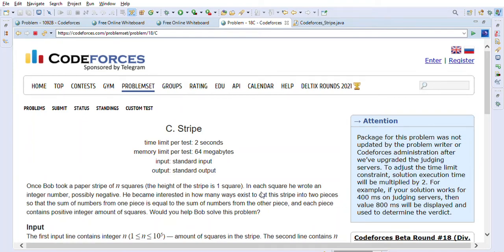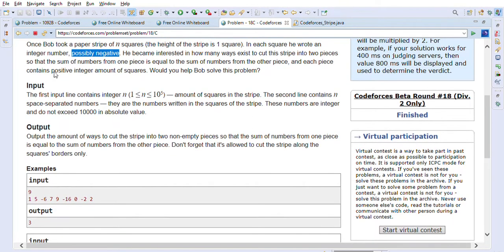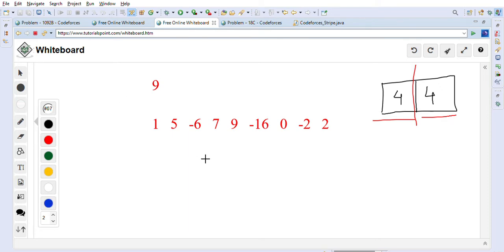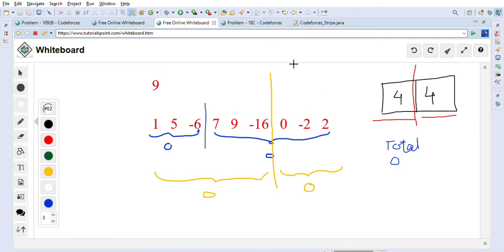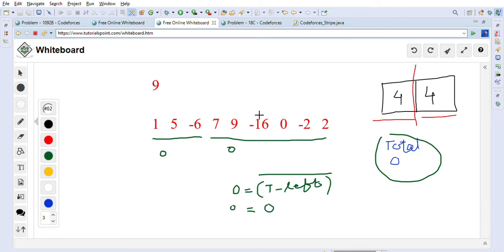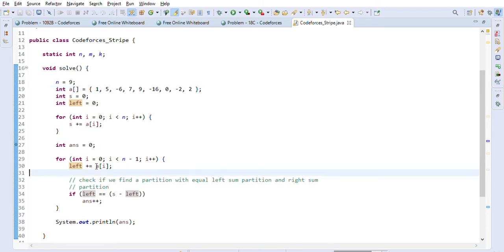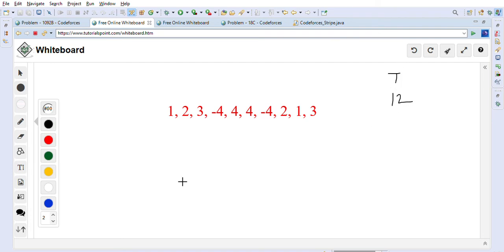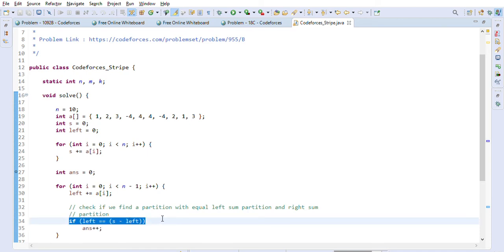Codeforces - Stripe Cutting - Stripe With Equal Left And Right Sum Partitions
Codeforces   Stripe   Cutting Stripe With Equal Left And Right Sum Partitions   Java Solution Explained